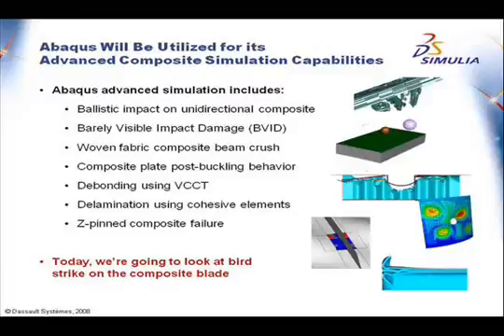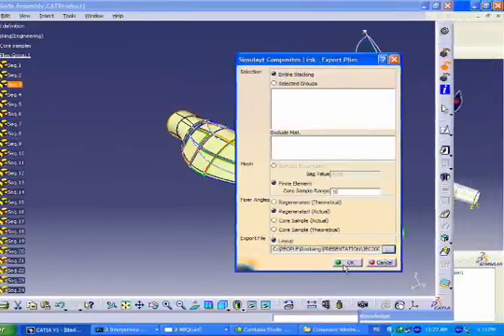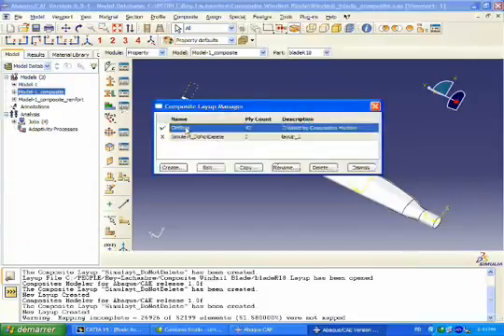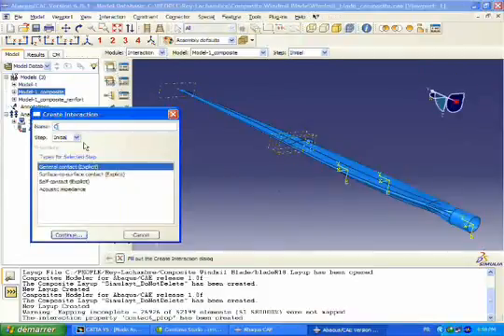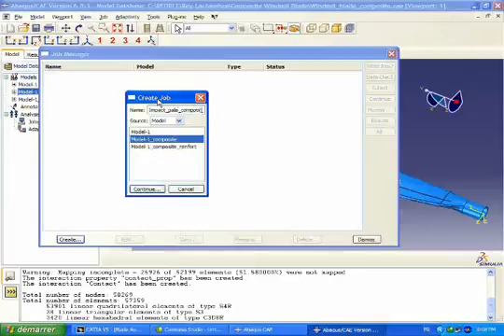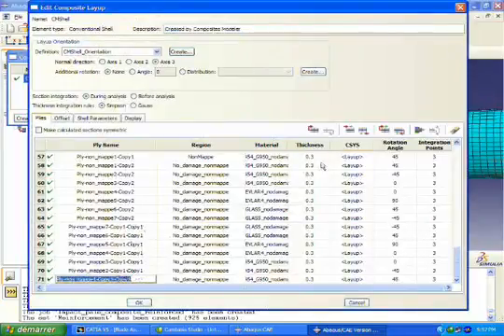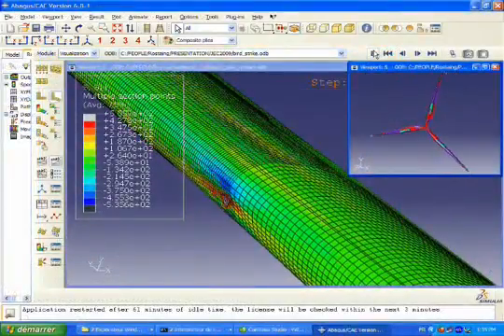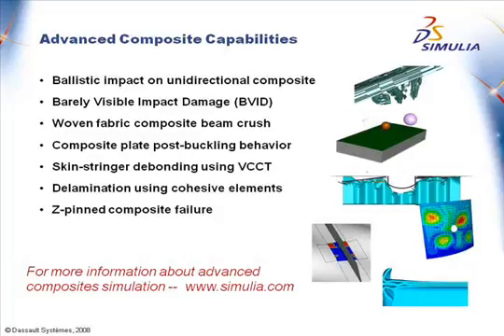Aero Composite Blade Demo